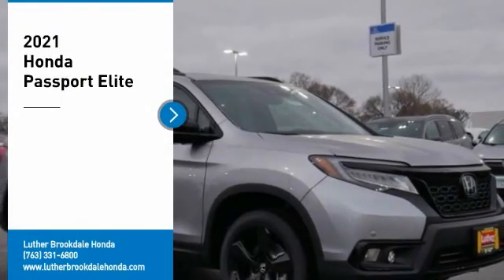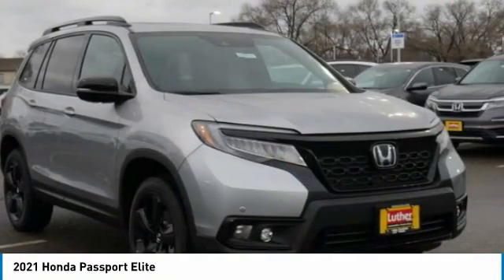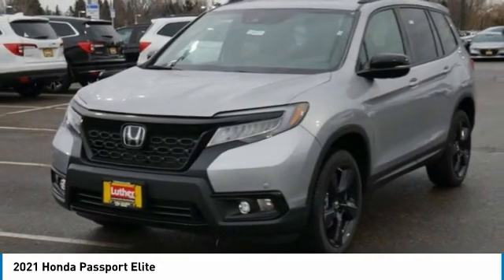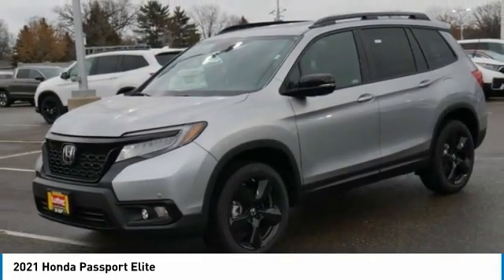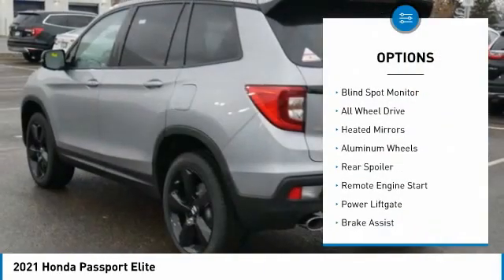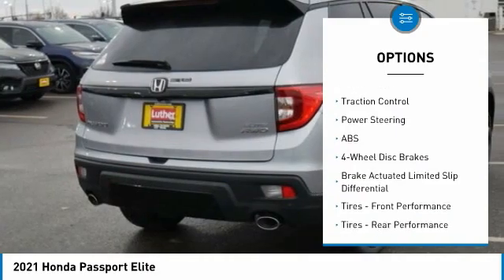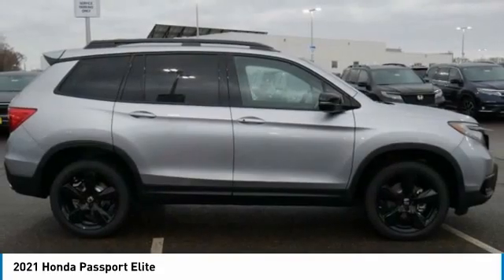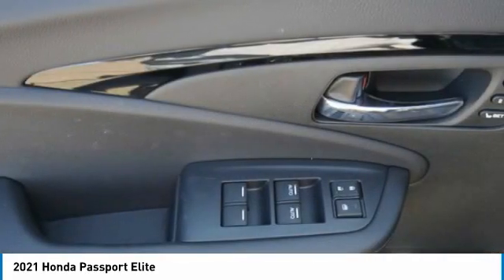2021 Honda Passport Brooklyn Center,Maple Grove,Plymouth,Minneapolis 210454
2021 Honda Passport Elite

Navigation, Moonroof, Heated Leather Seats, Aluminum Wheels, AWD, Lane Keeping Assist, Premium Sound System. FUEL EFFICIENT 24 MPG Hwy/19 MPG City! Lunar Silver Metallic exterior and Black interior, Elite trim. SEE MORE!WHY BUY FROM US?We Will Pay Cash For Your Vehicle. Your car could be worth more than you think! And we'll buy it - even if you don't buy from us. ALL makes and models. ALL price ranges! We'll quote ANY vehicle, regardless of condition. If you accept, you'll walk away with the cash. You'll never find a simpler, safer way to sell your car.Check whether a vehicle is subject to open recalls for safety issues at safercar.gov